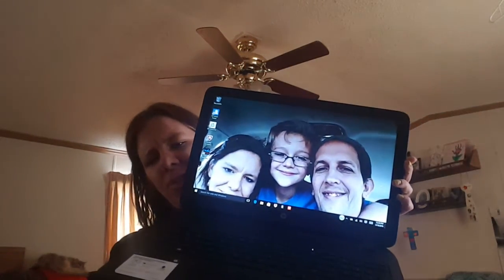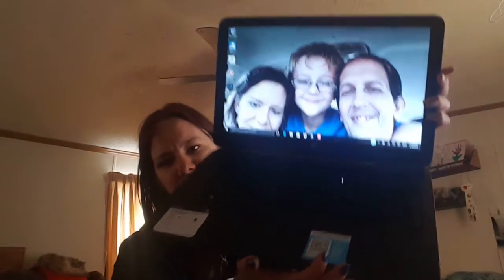A review on my computer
Hp notebook 15.6 diagonal hd touch display model number n5y09ua#aba

carla hajek
summit il, 60501
for bigger packages you can also
send to this address
carla hajek
7415 w. 63 street
summit ill. 60501
Snupps loveforpolish